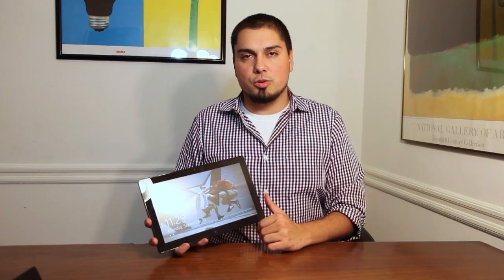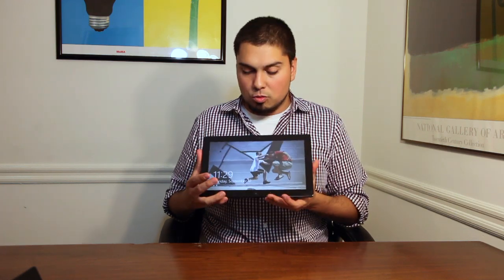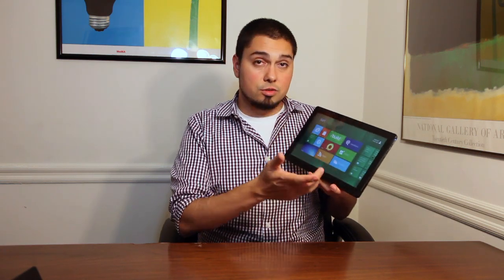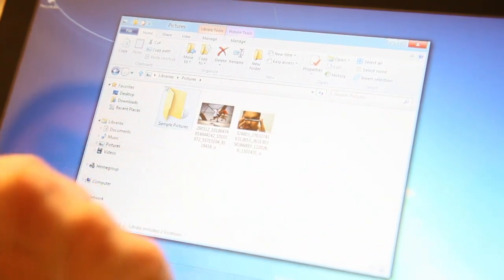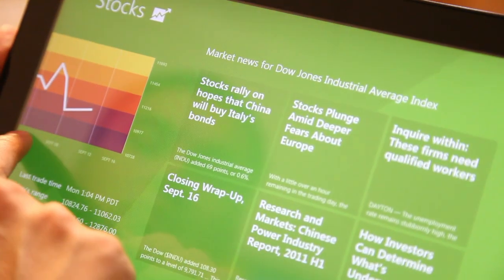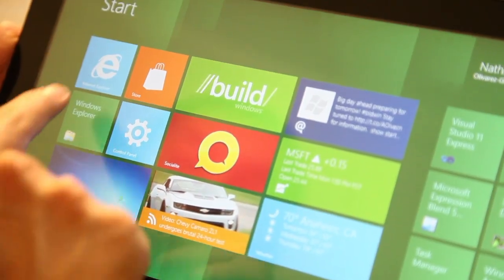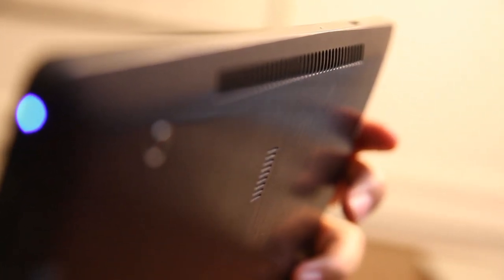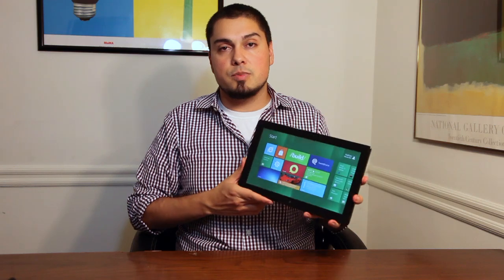Windows 8 Developer Preview: A first look at Microsoft's tablet OS in action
Microsoft released special tablet PCs for developers with the first builds of Windows 8 this week at it's Build conference. L.A. Times Technology Blogger Nathan Olivarez-Giles offers a look.